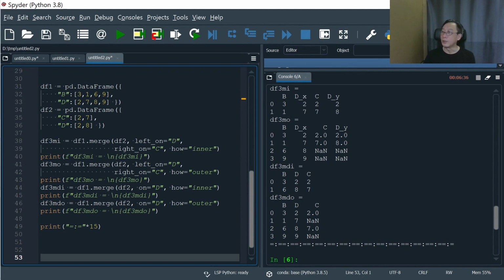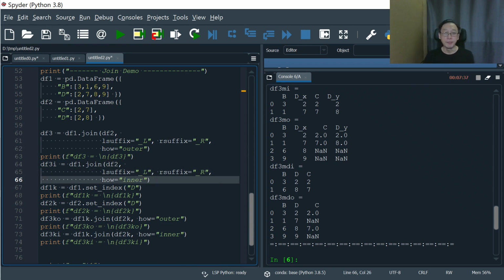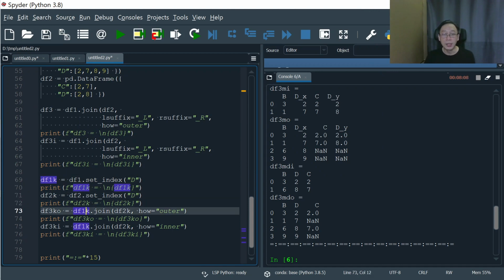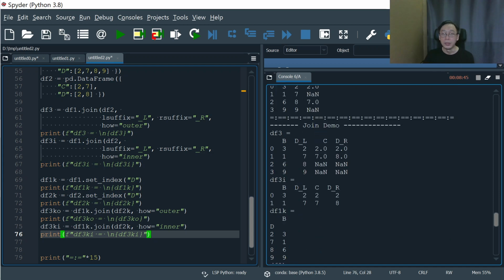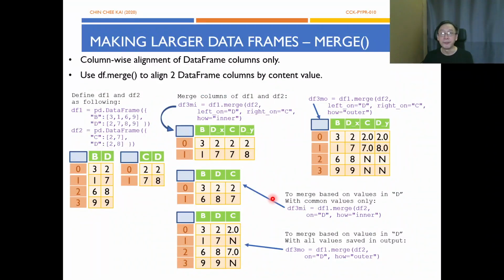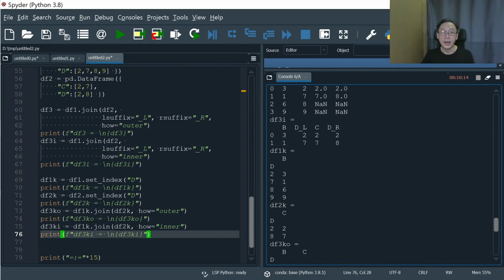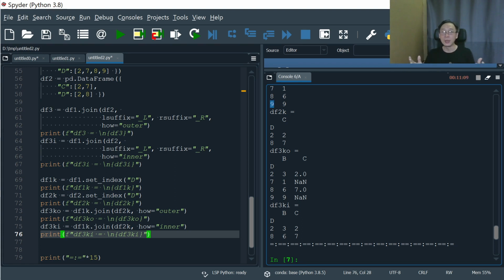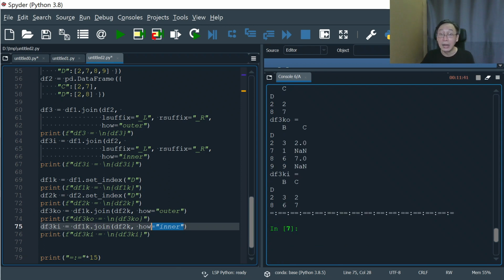Python Programming - Data Analytics T05 - Concat, Merge and Join (Part 5/5)